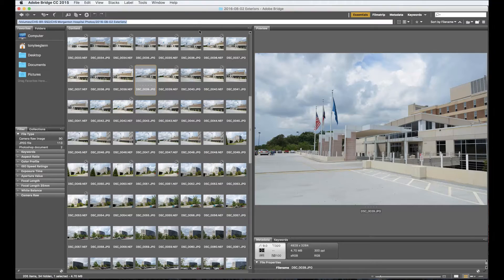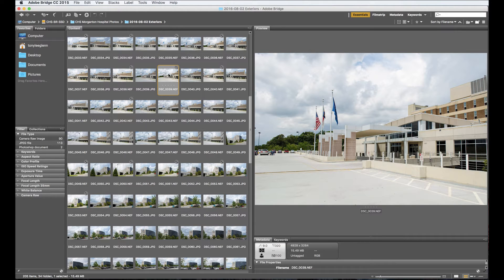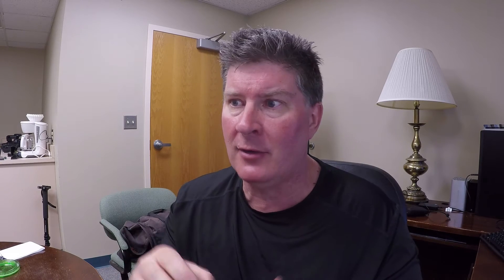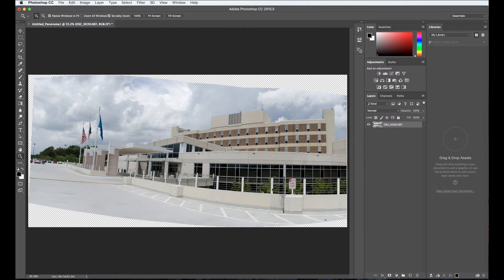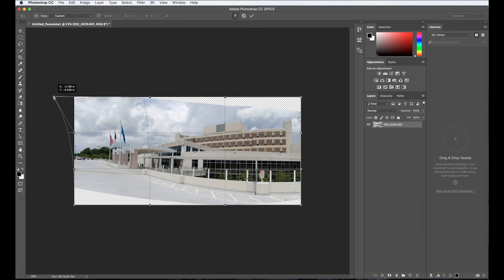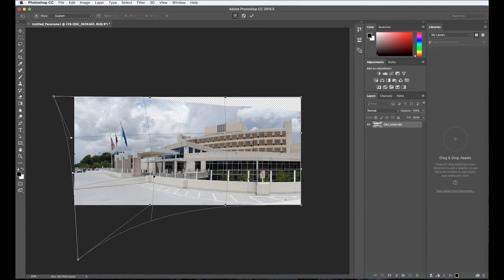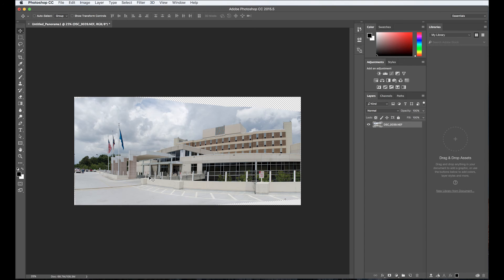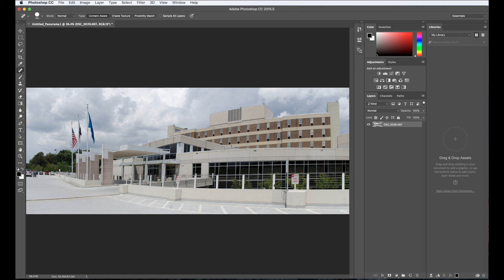How to Adjust Distorted Photos - Photomerge and Warp Tool in Photoshop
In this video I answer a question about how to straighten photos that have been stitched with the photomerge tool in Adobe Photoshop CC 2015. I show how I select the images in Bridge, then merge them and use the warp tool to shift pixels to a more geometrically pleasing look.